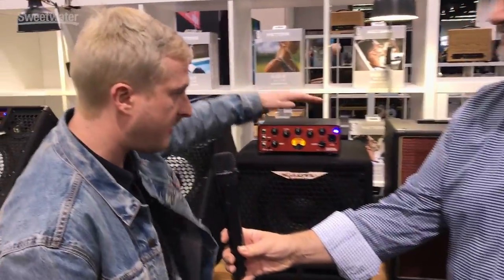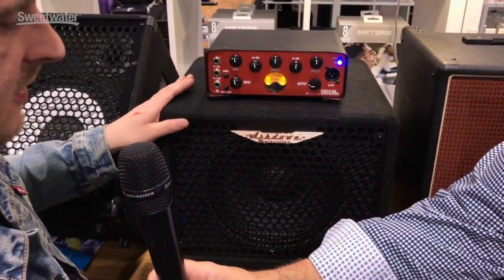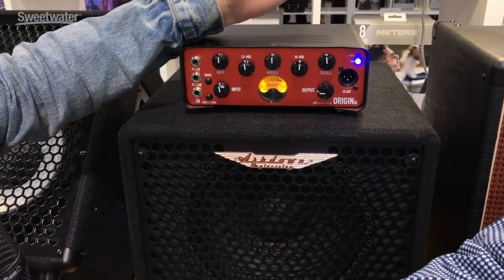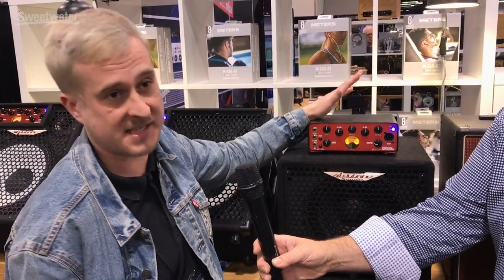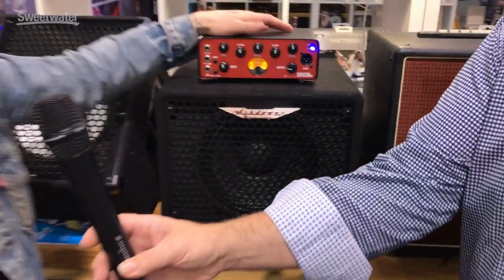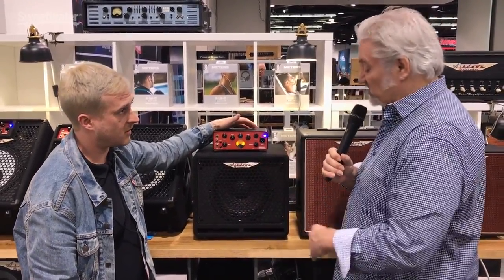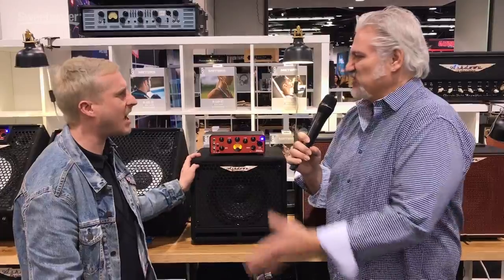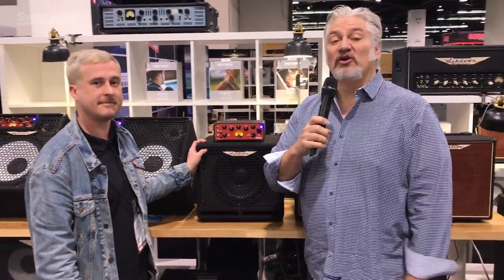Ashdown Origin 1x10 Bass Cab at Winter NAMM 2019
NEW at NAMM2019: Mitch Gallagher heads to the Ashdown booth at Winter NAMM 2019 to check out the Origin bass cab.